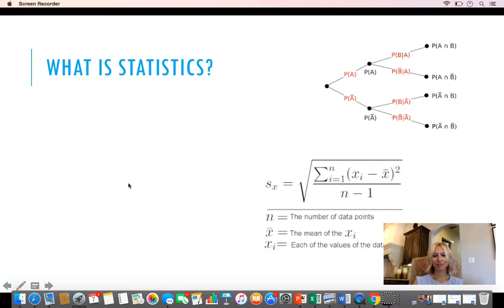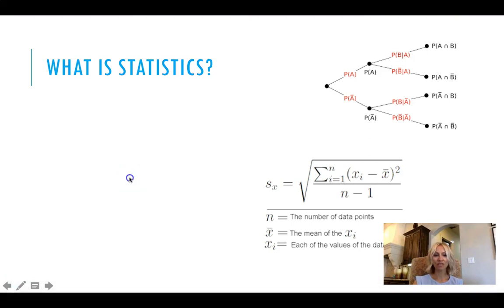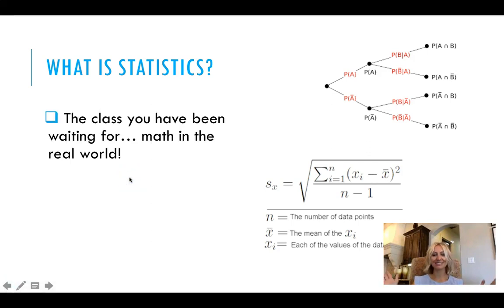Welcome to AP & Dual Credit Statistics